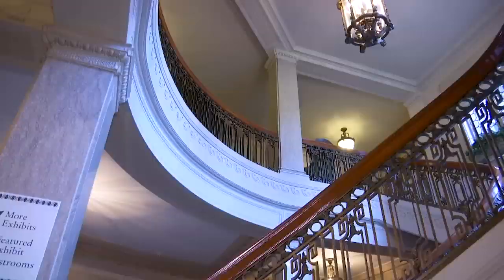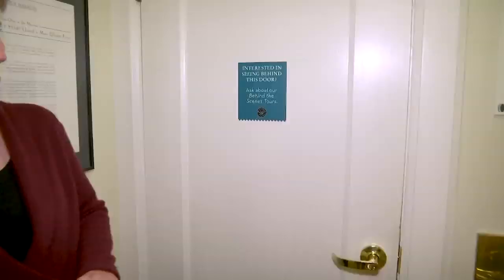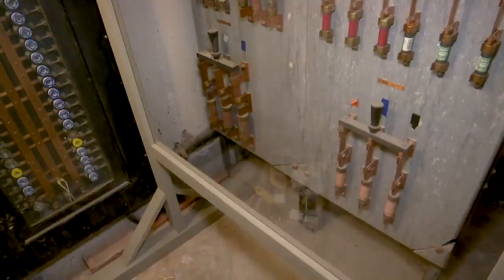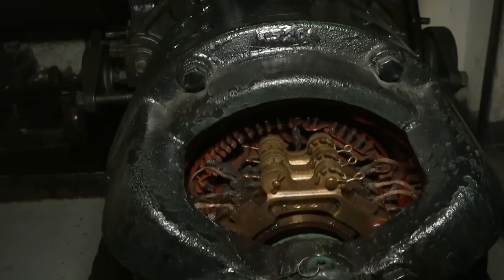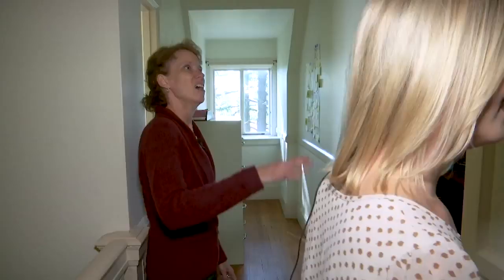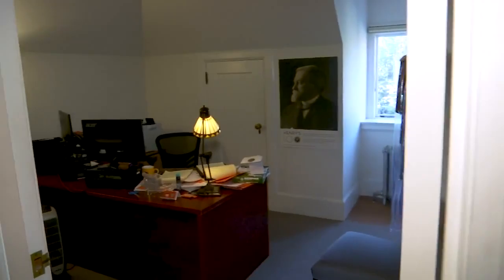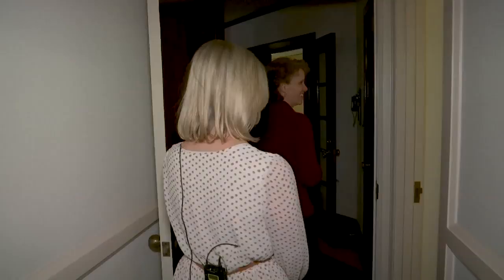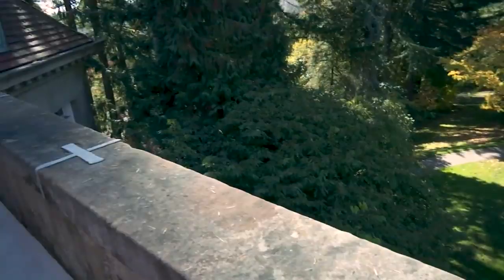Go Behind the Scenes at the Pittock Mansion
Take a look behind the scenes at the finest historic home in Portland.